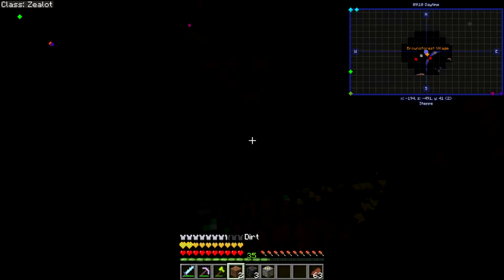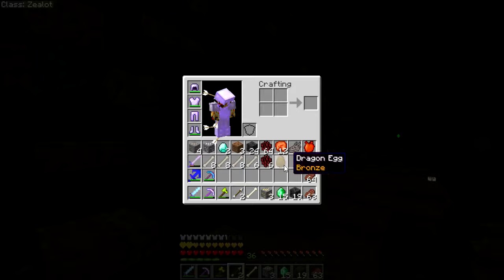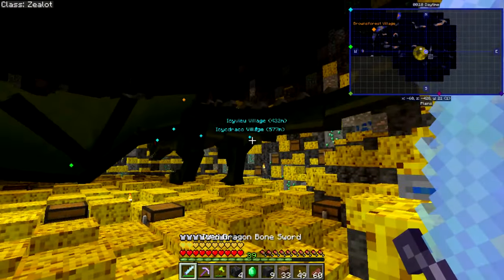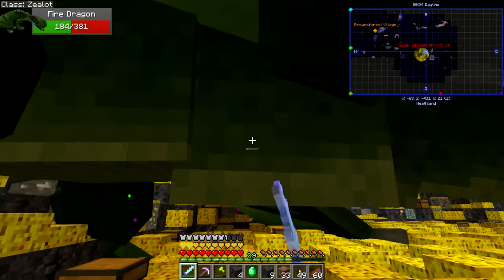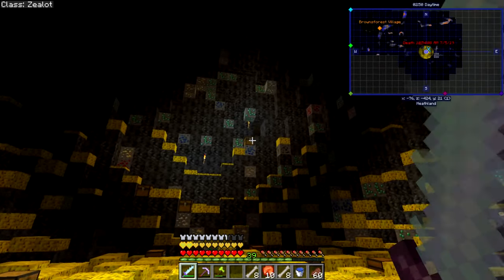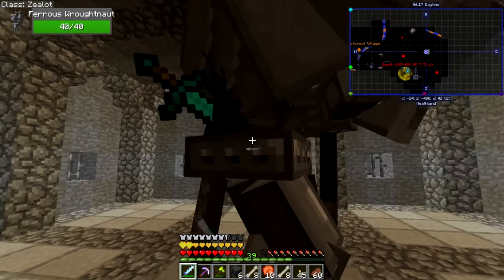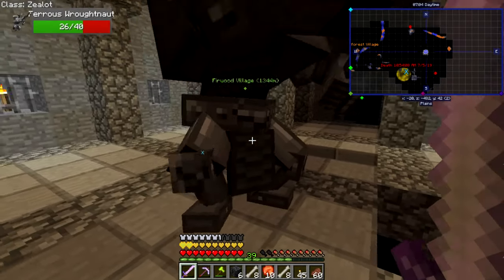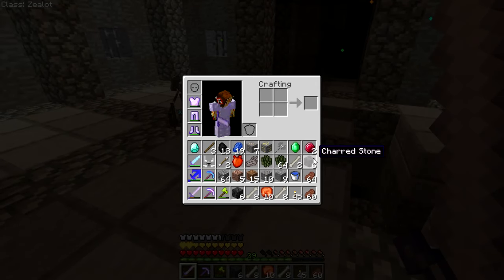Minecraft Modded Adventure Season 3 ~ Ep 12 | Slaying More Dragons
Welcome to a new season of Minecraft Modded Survival because for some reason I can never finish one. well hopefully this one. Time to build the library which will also be our enchantment area and maybe the brewing area as well.